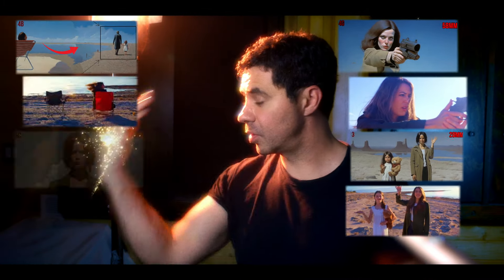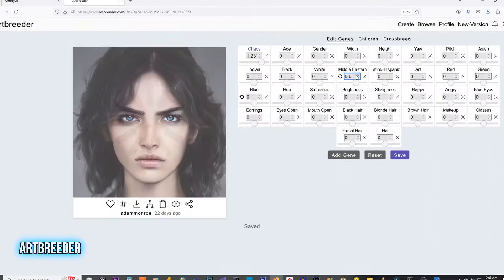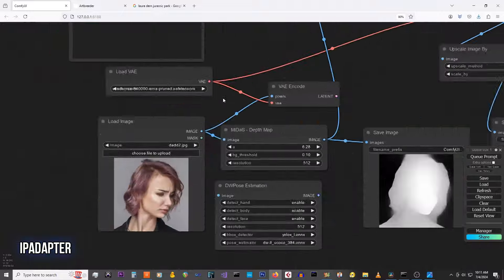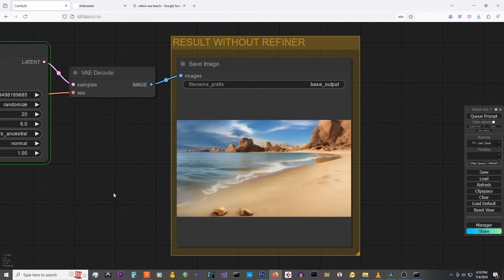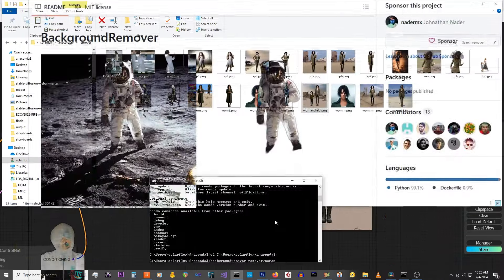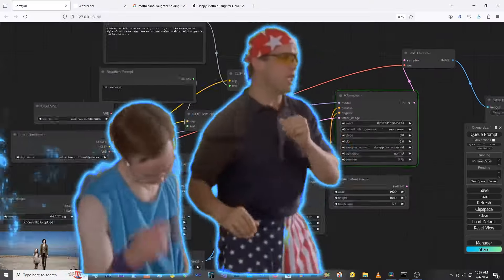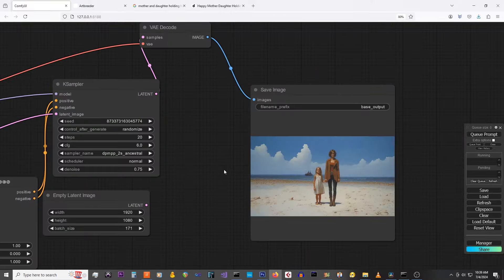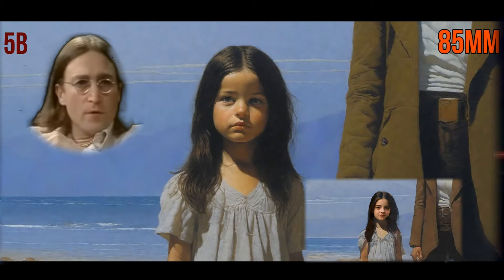Make Storyboards With FREE AI Tools (Filmmaking)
Let's talk about how to use free and local AI tools (Stable Diffusion, ComfyUI, and IPAdapter) to make beautiful storyboards for your films! Why use AI to make your storyboards? Well, if you know what you are doing, then you can do really nice pre-vis and storyboards for your movies, plan everything out, and save time on set. How to make storyboards using free and local AI tools? I'll show you!

I actually did this for a few scenes of a short film I'm making and it worked beautifully!

Now, you could use online tools and websites to completely generate storyboards using AI, but that's stupid! No, we want to do rough photobashing or sketches in Photoshop of our shots and then use AI to REFINE the storyboards. Here's the key difference; we're still deciding the composition, framing, and camera moves, but we are letting AI do the grunt work!

We want to use free and local AI tools because we want control over what we produce and we don't want to pay AI companies subscription fees! With all the subscription fees you save, you can buy yourself a Geforce RTX 3060!